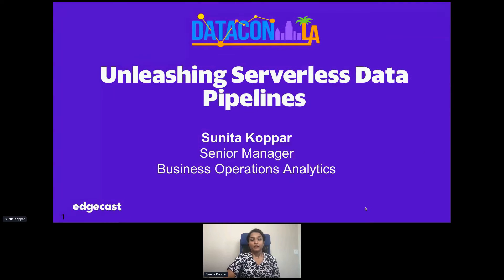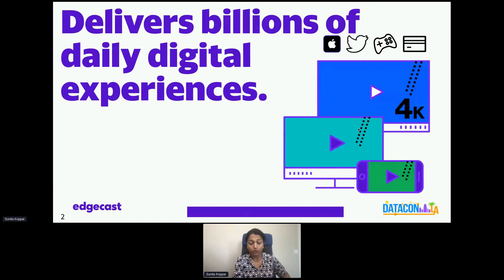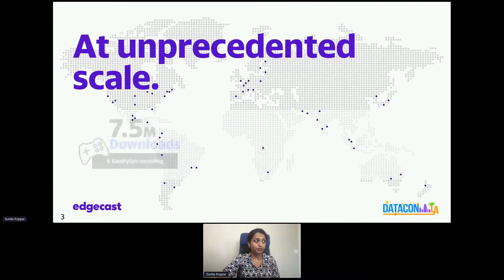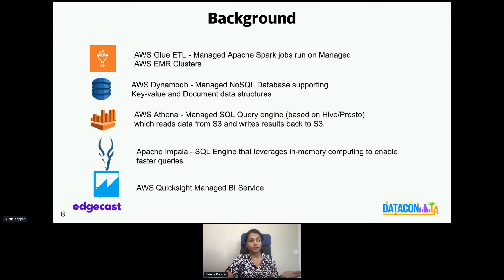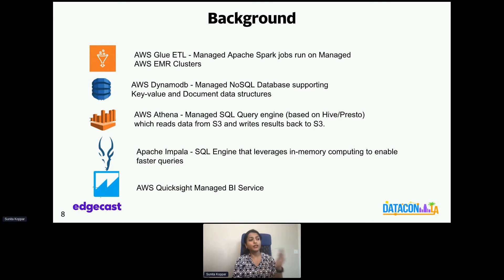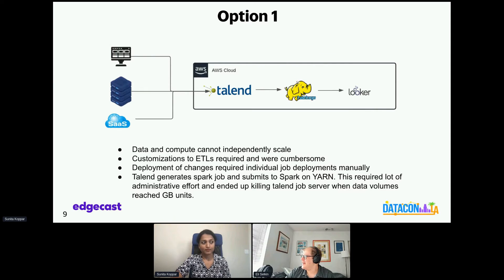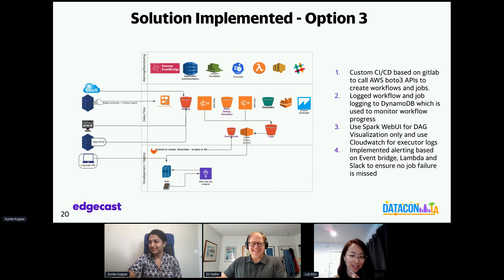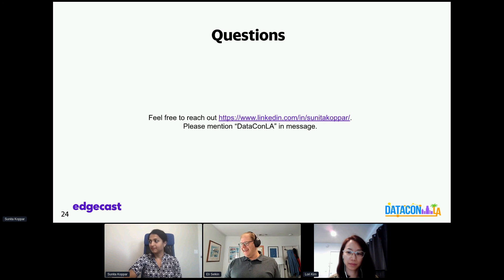Data Con LA 2021 - Unleashing the serverless data pipelines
Sunita Koppar, Edgecast, Senior Manager / Big Data Architect
This talk will share the lessons learnt and best practices to be imbibed in order to have a scalable and robust data pipelines with serverless technologies. As the common phrase goes "there is no one size fits all", we have, through our own experience gained an understanding of when to go the serverless route. Factors like latency, data volumes, computation windows, nature of analytics being support, etc determine the right architecture for every business usecase.